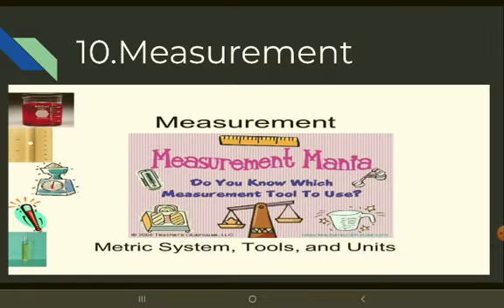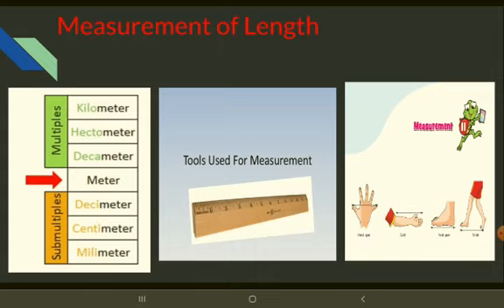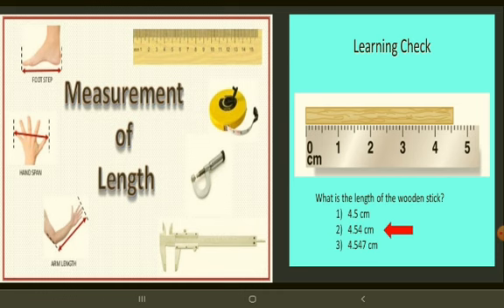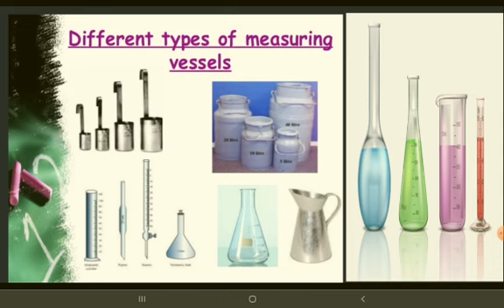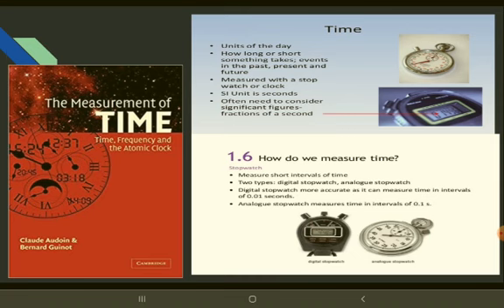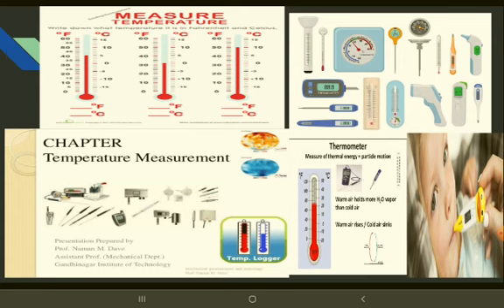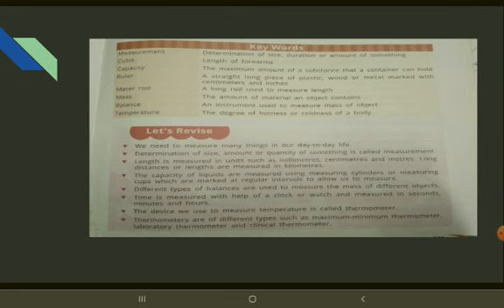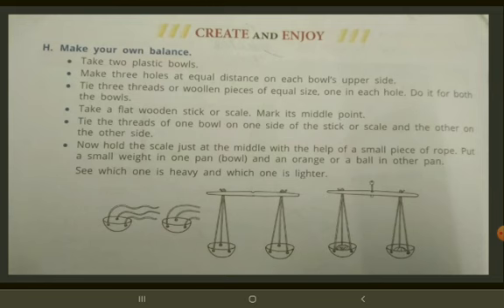Don Bosco ICSE 4th General science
Lesson-10. Measurement